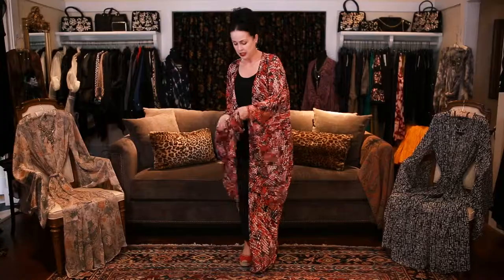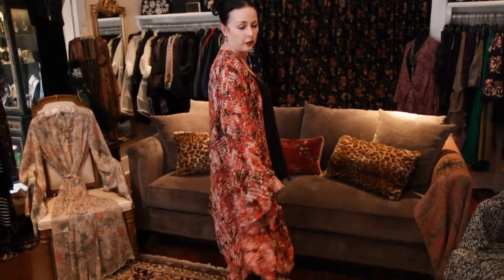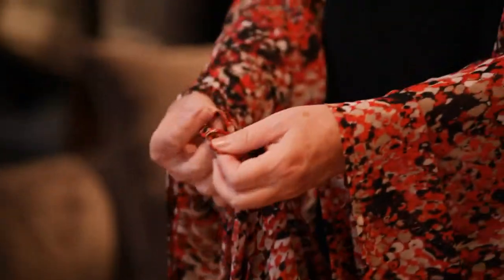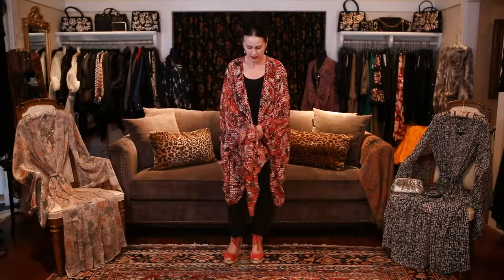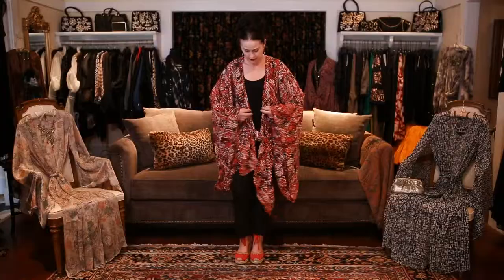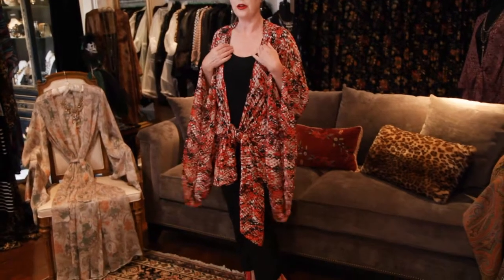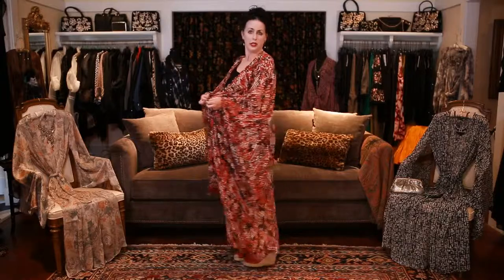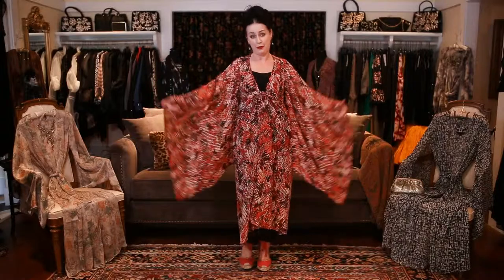Jennafer Grace - How to Style a Kimono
Valerie from Chateau Belage San Diego presents styling techniques of the Jennafer Grace kimono.